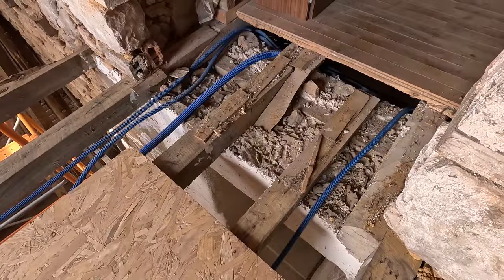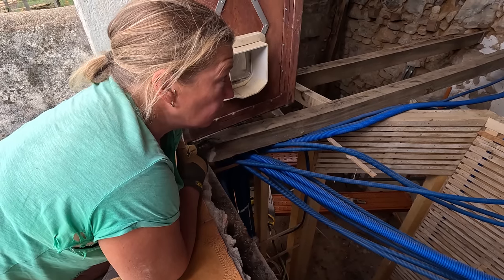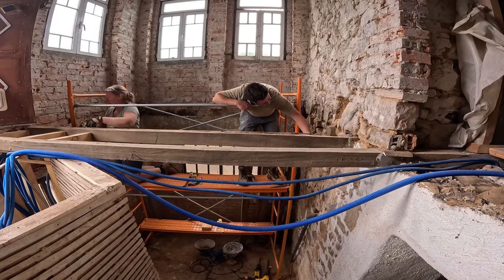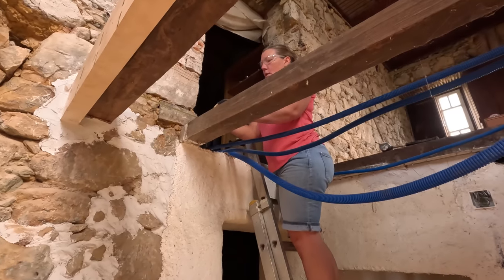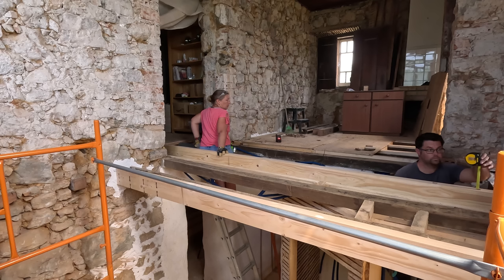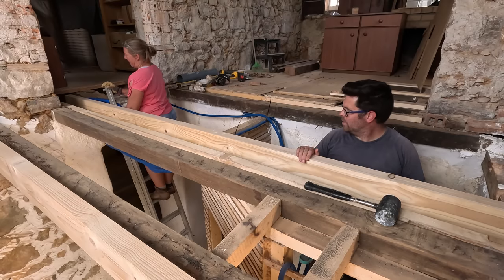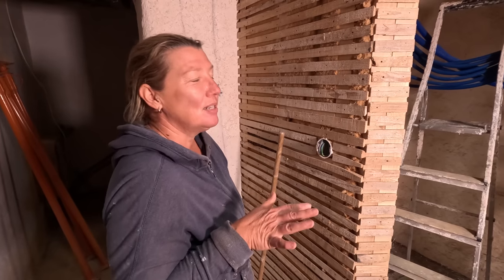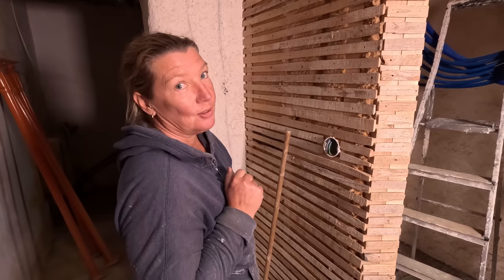The Biggest MISTAKE We've Made (So Far?)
Sometimes things go to plan and sometimes they don't. But sometimes the plan is the problem. And that's exactly what happened on this project and we ended up making a huge mistake as part of installing some new joists and the sub floor.

We had a plan with a fundamental flaw – but we didn't realise it at the time. Join us for some more Portugal renovation antics and some good old fashioned undo redo action.